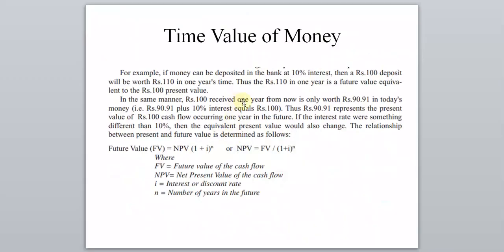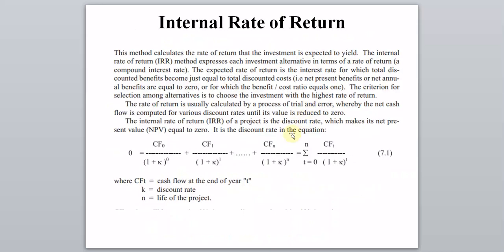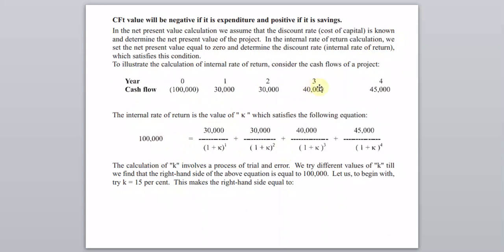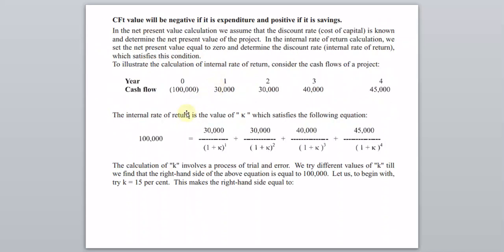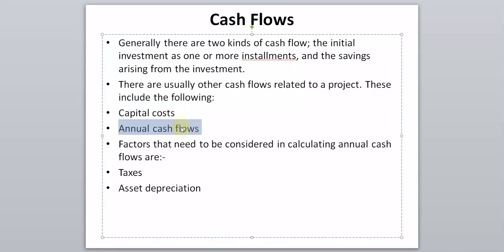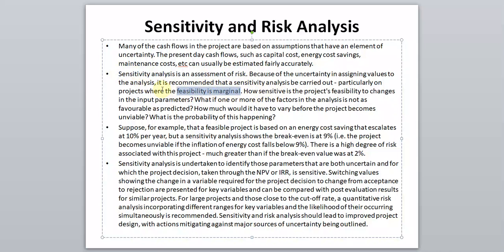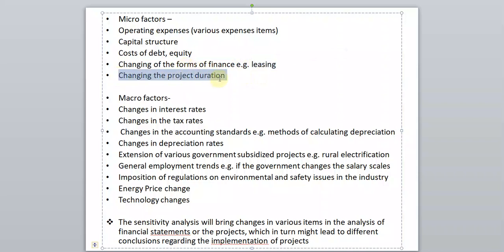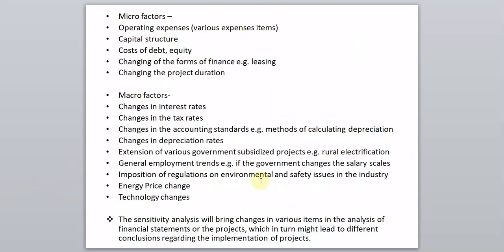Internal rate of Return_Sensitivity and Risk Analysis